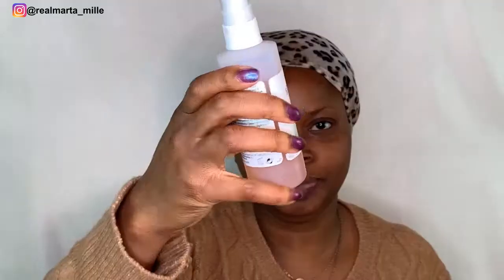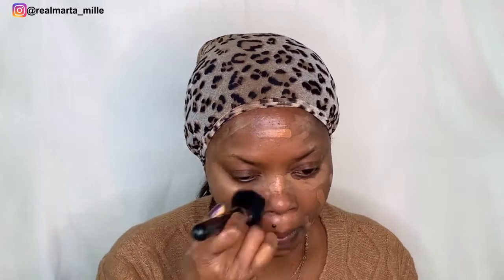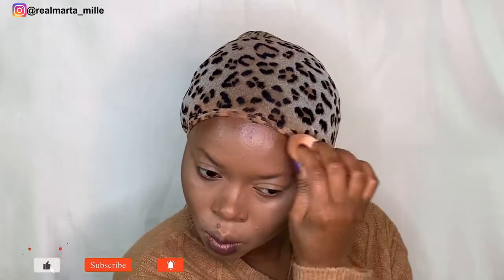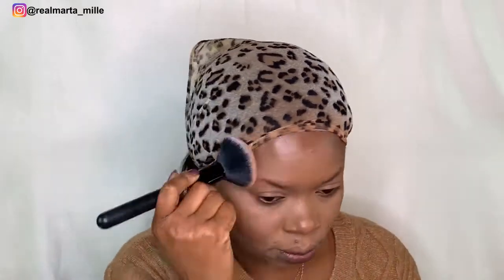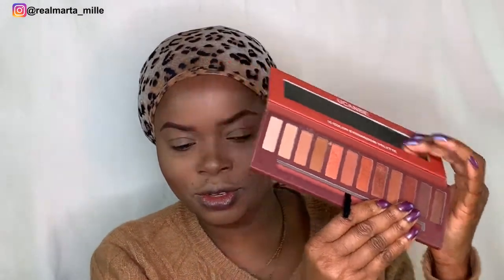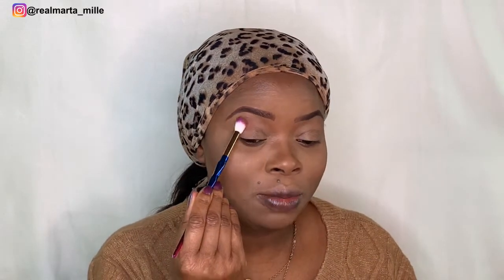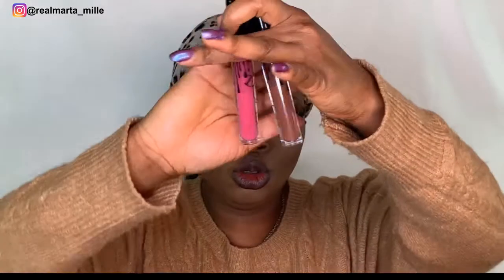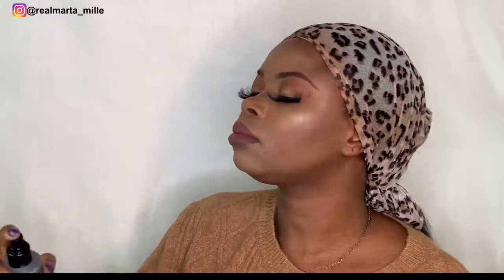Mini Simple Fall Makeup / Everyday Winter Makeup Tutorial